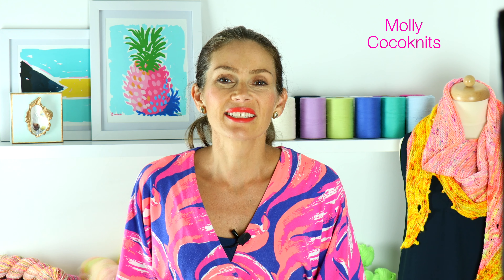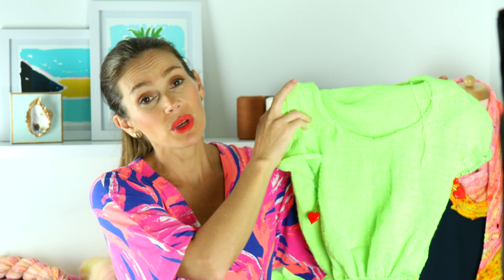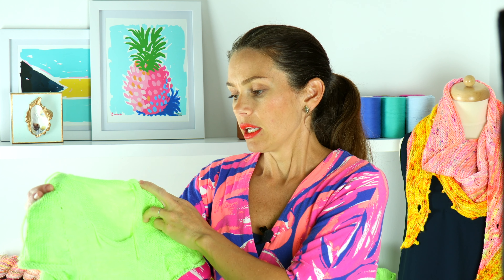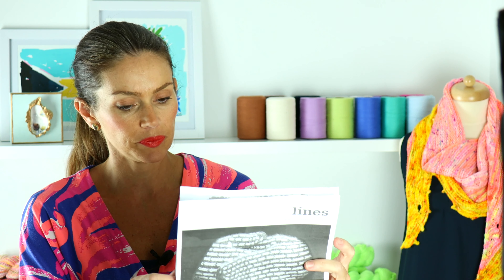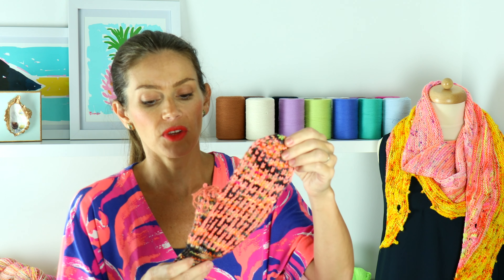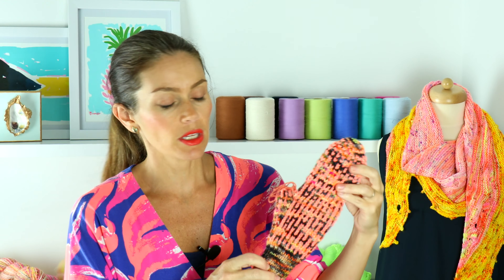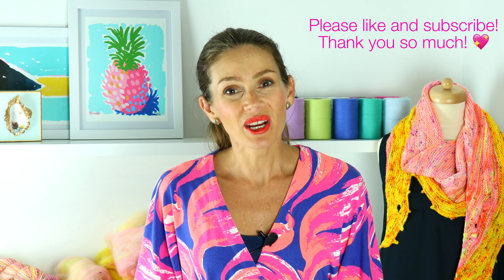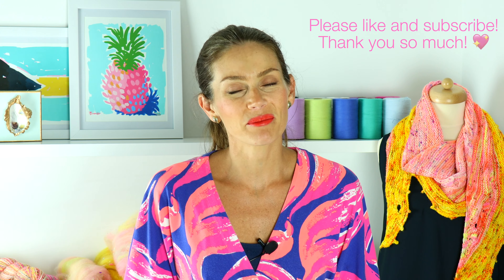Pineapple Knits | Episode 125 | Broken loom!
OCTOBER club preorders are now available!

KNITTING

Molly Sweater
Pattern: Molly by Cocoknits (Julie Weisenberger)
Yarn: Glow Worm on Lani DK by Pineapple Yarn

DK weight, went down a needle size from pattern

Yarn: Witch Hunter by Hedgehog Fibres (may be a club colorway)

WEAVING
This will become a large table runner!
Malabrigo Sock Yarn in Marte and Archangel
163” warp length, 8 dpi heddle, sett at 16 epi (double warp)

Weft will be various handspun yarn :)
Fiber dyed by Gynx Yarns and Pineapple Yarn